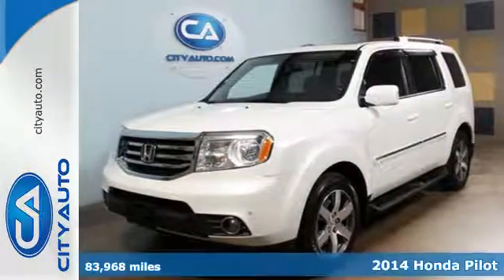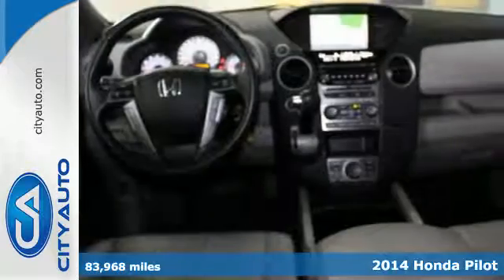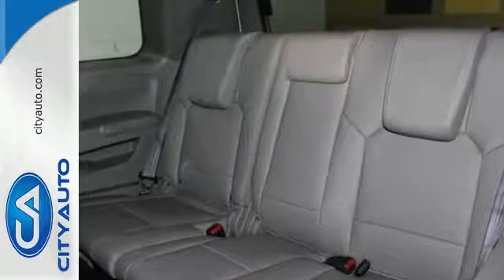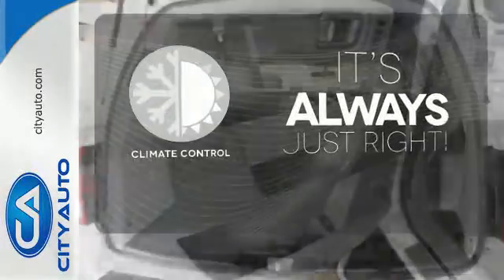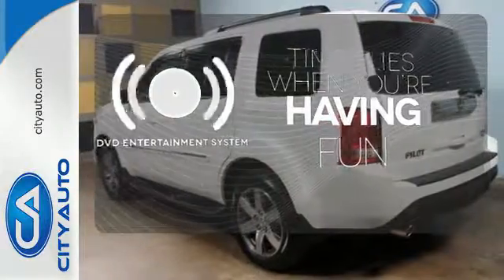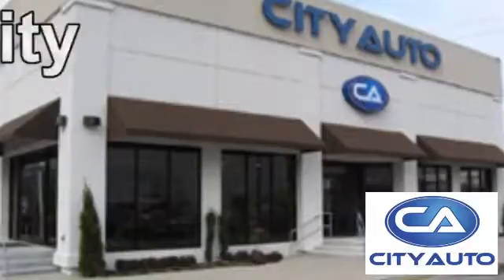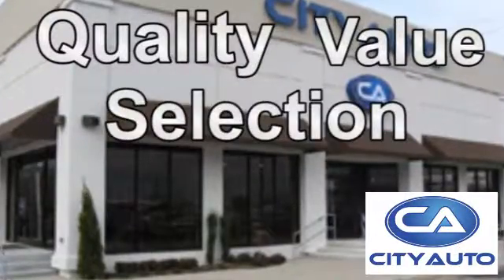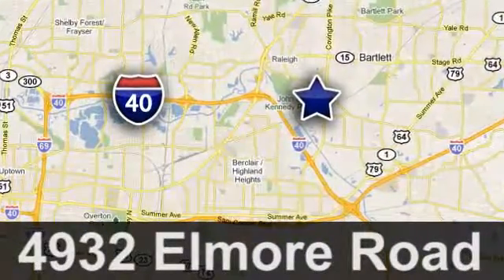2014 Honda Pilot Memphis, TN #333115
Year: 2014
Make: Honda
Model: Pilot
Trim: Touring w/Navigation and Rear Entertainment
Engine: 6-Cyl
Transmission: Automatic
Color: White
Interior: Grey
Mileage: 83968
Stock #: 333115
VIN: 5FNYF4H90EB052183
A must see, looks and drives like new! DVD, Bluetooth, Heated Seats, Sunroof, Back up Camera, and more! Wont last long. See or call Scott Rogers.

Address:
4932 Elmore Rd